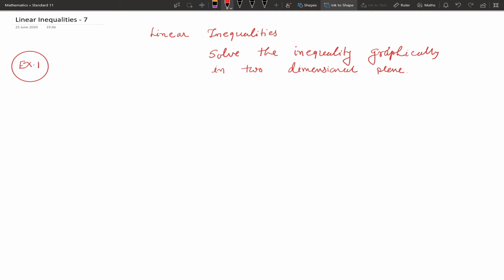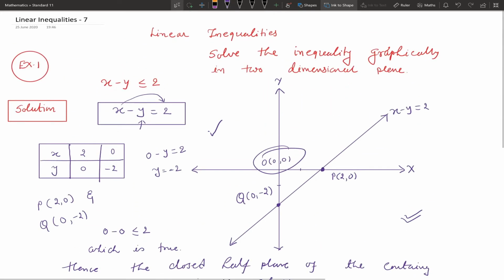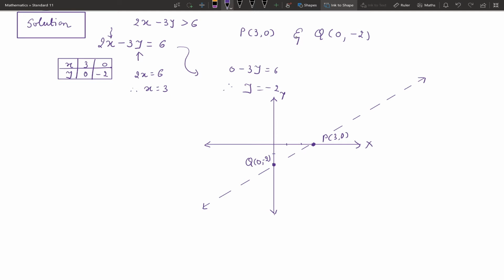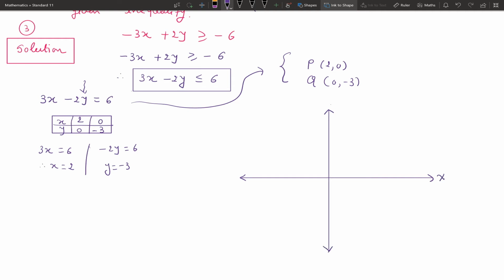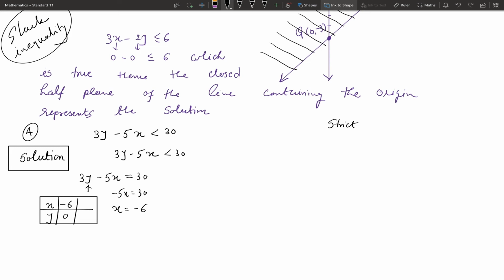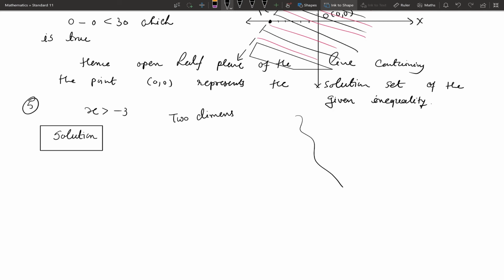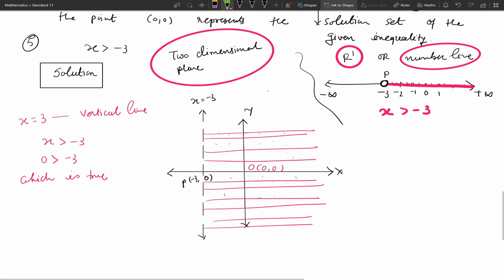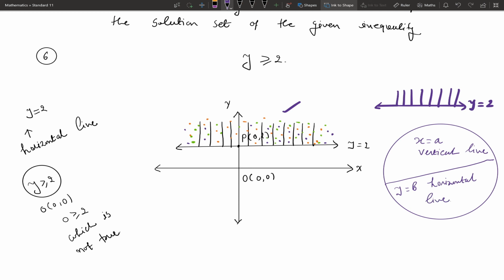Linear Inequalities (7)